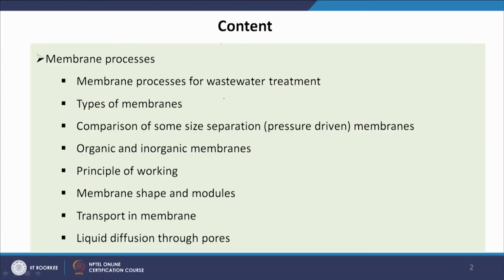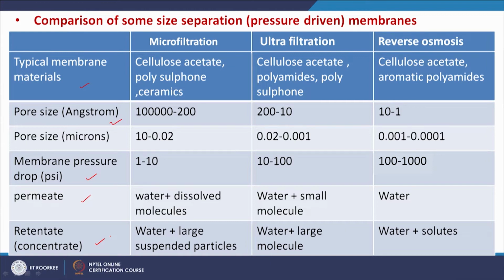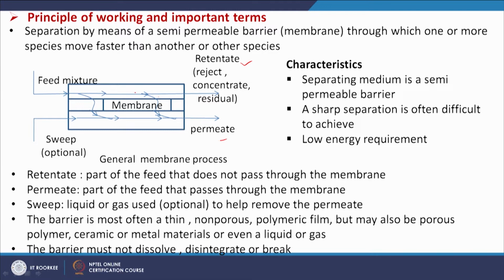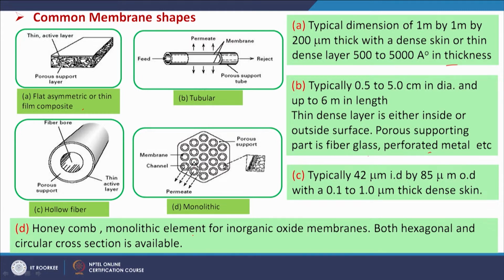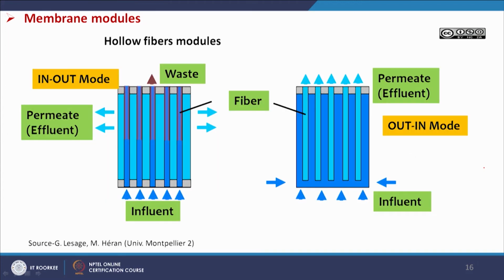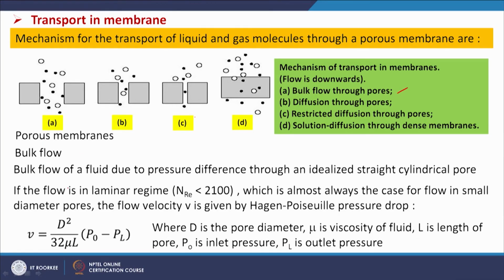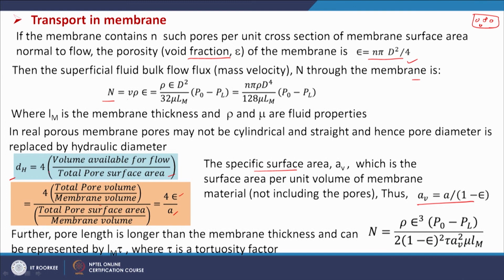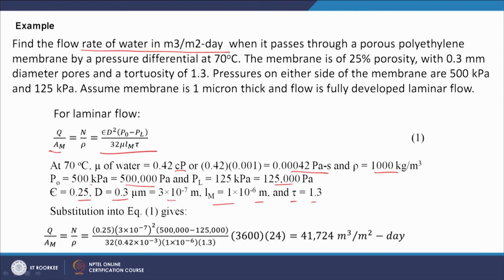Lecture 38: Tertiary treatment 2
This video lecture will contain:
Membrane processes
 Membrane processes for wastewater treatment
 Types of membranes
 Comparison of some size separation (pressure driven) membranes
 Organic and inorganic membranes
 Principle of working
 Membrane shape and modules
 Transport in membrane
 Liquid diffusion through pores